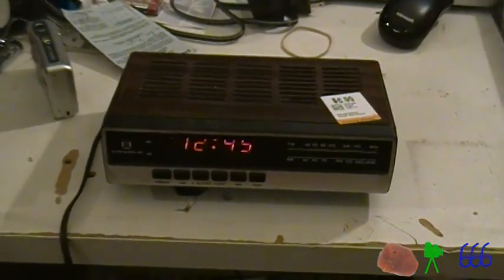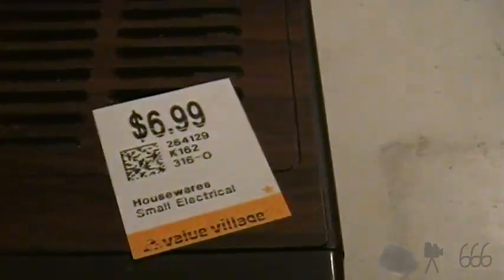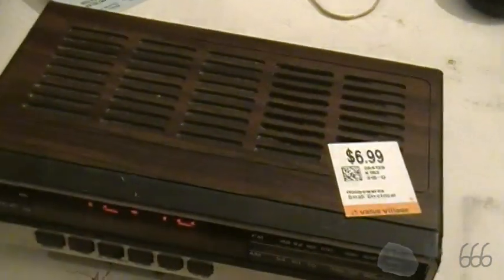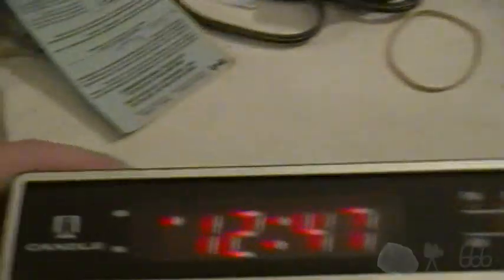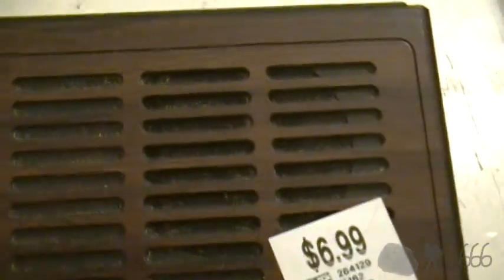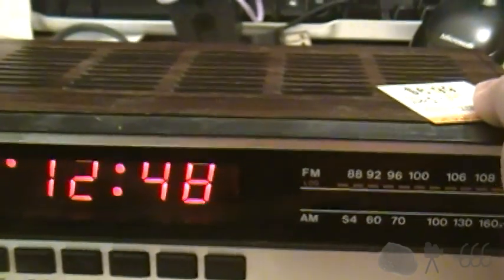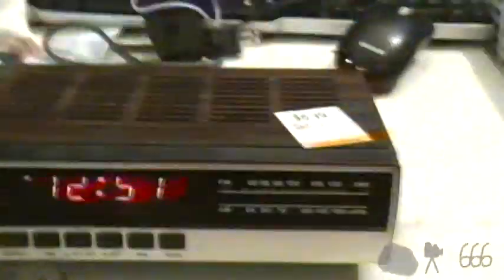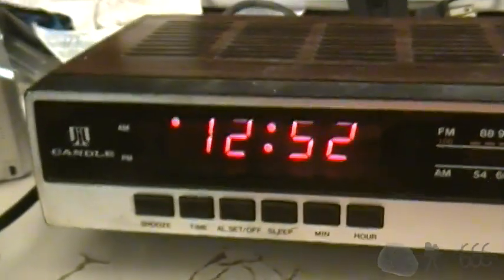Candle JCR365 Clock Radio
Yet another no-frills woodgrain clock radio...there have to be a million of these things out there.